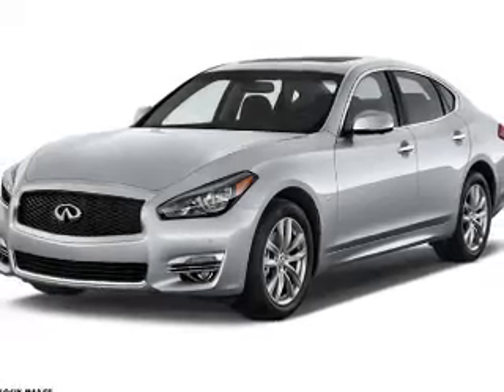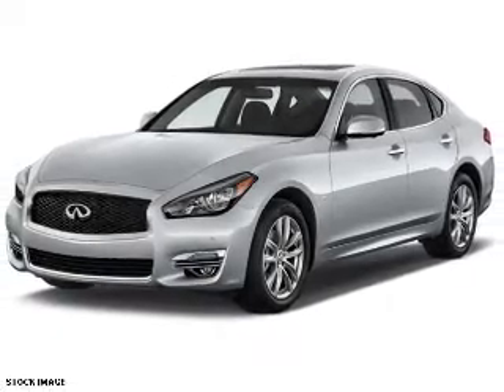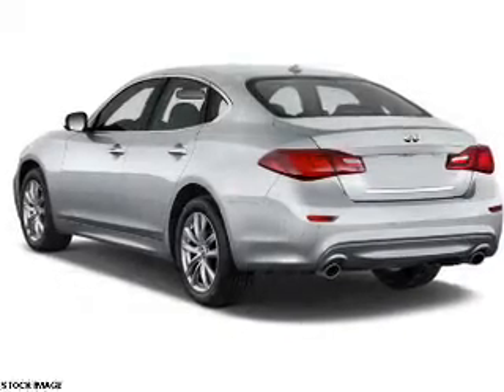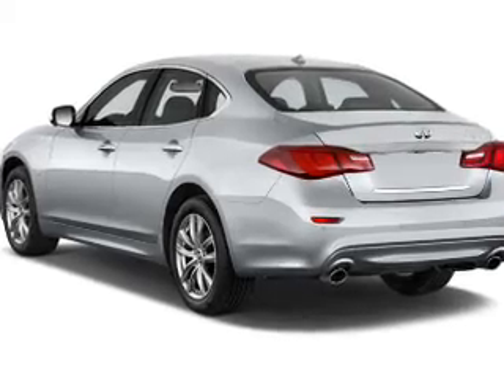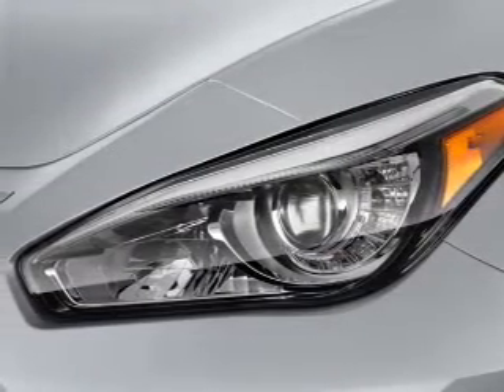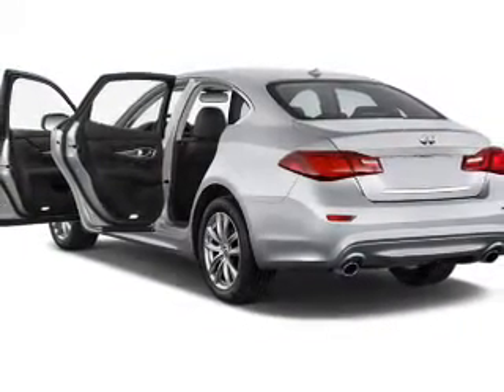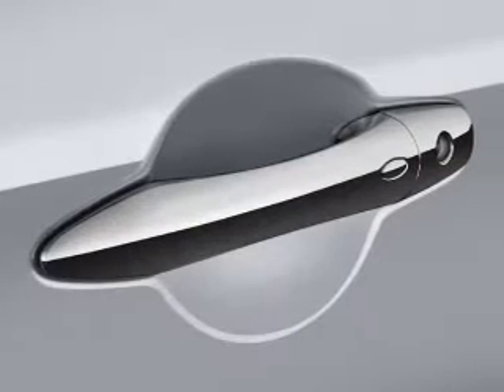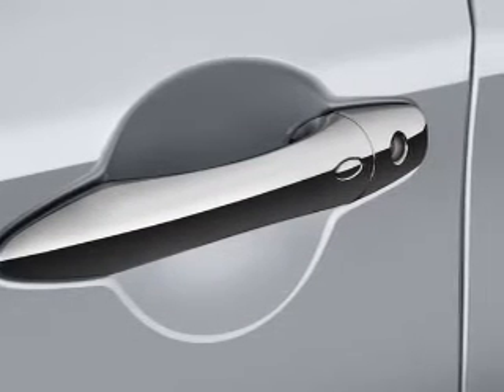2015 Infiniti Q70L 831287 - Novi MI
Year: 2015
Make: Infiniti
Model: Q70L
Trim: 94615
Engine: 3.7 liter 6 cylinder
Transmission: Not Specified
Color:
Mileage: 0
Address:
VIN:JN1BY1PR2FM831287